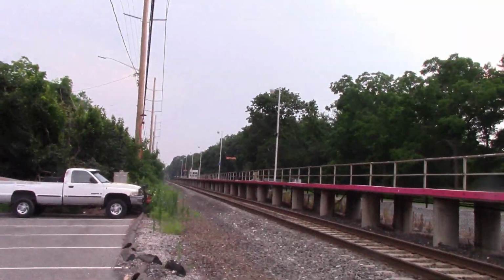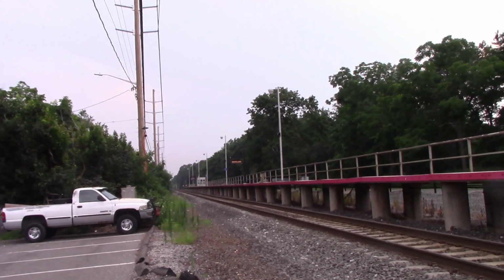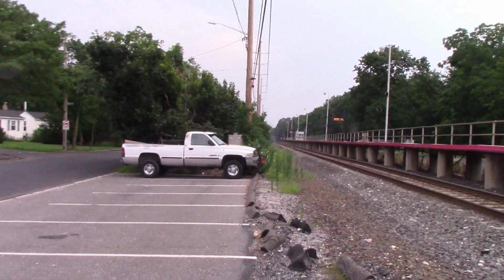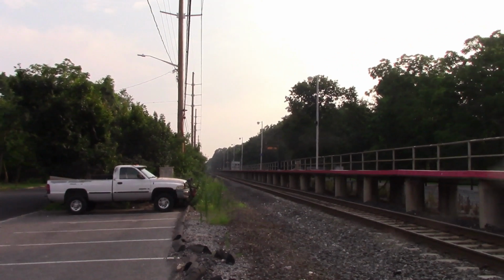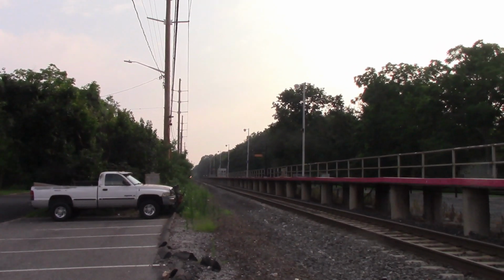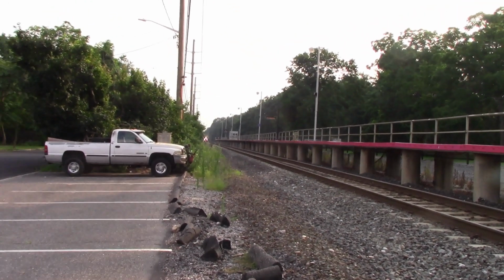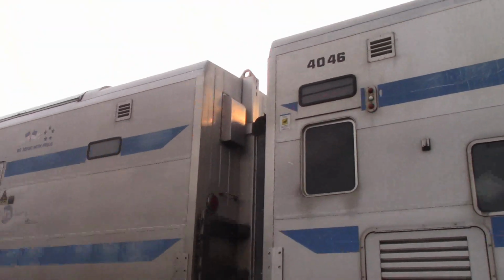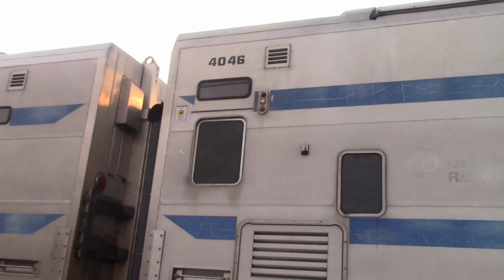LIRR Train #658 and #660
Recorded on July 21, 2021 at St. James on the way back from the Chiropractor's Office.